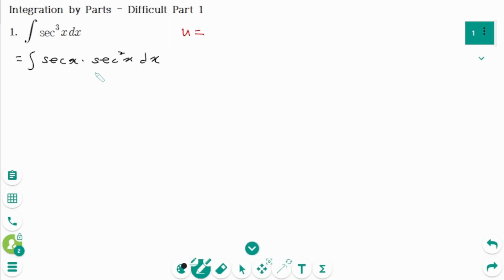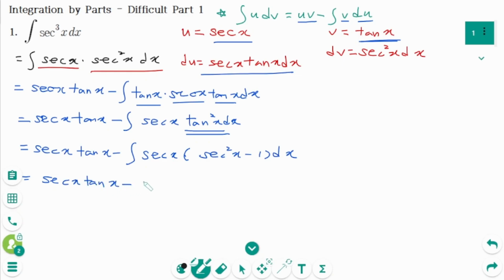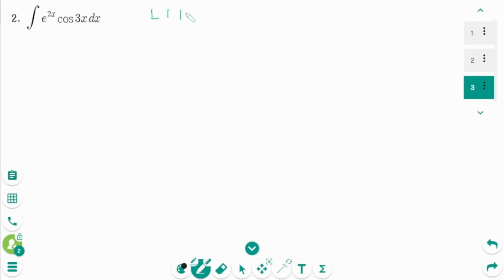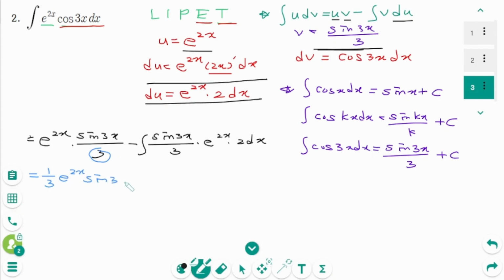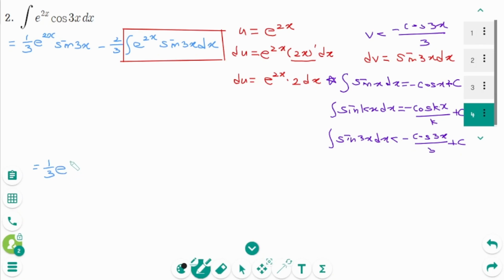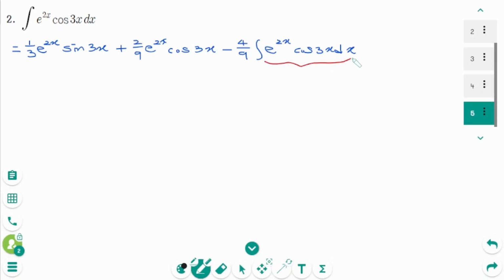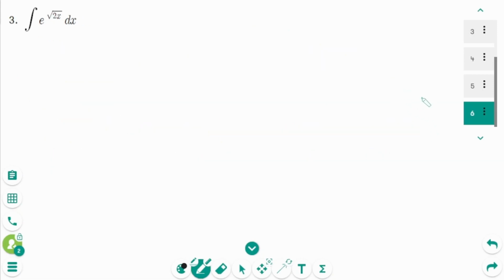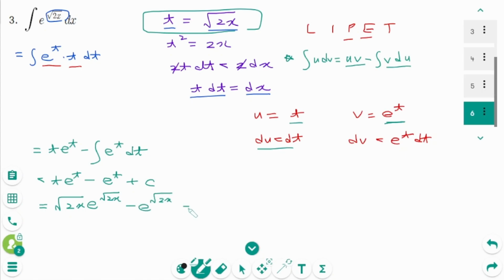Integration - HOW TO: Integration by Parts (Difficult Level, Part 1)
This video covers 3 difficult questions on Integration by Parts, Part 1 .